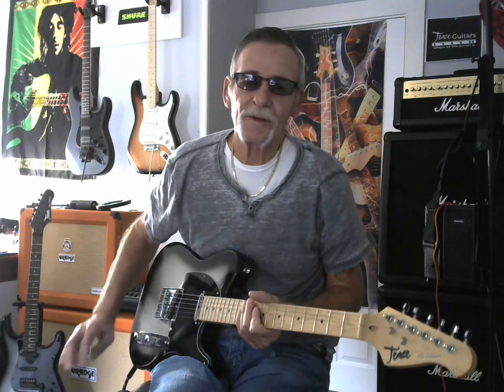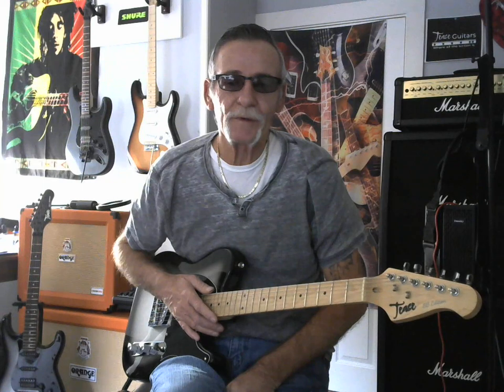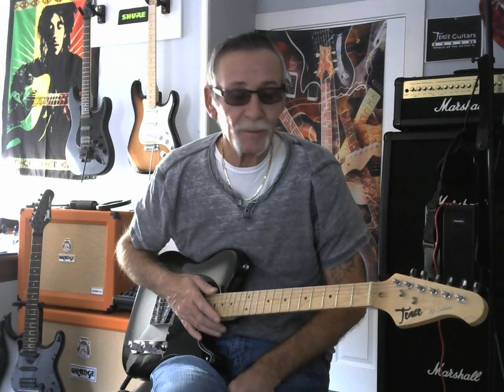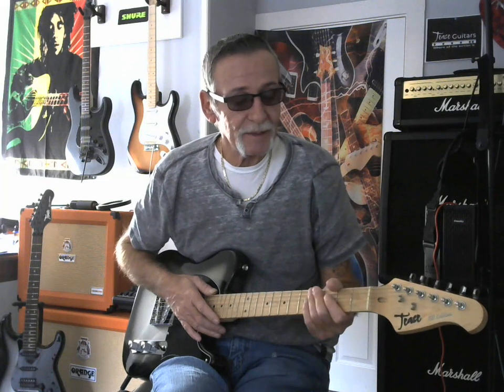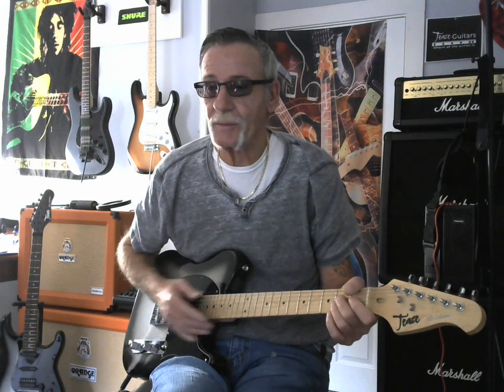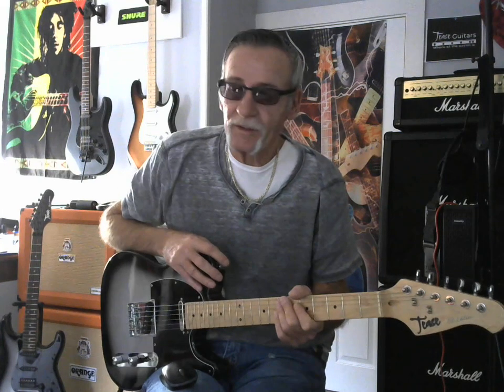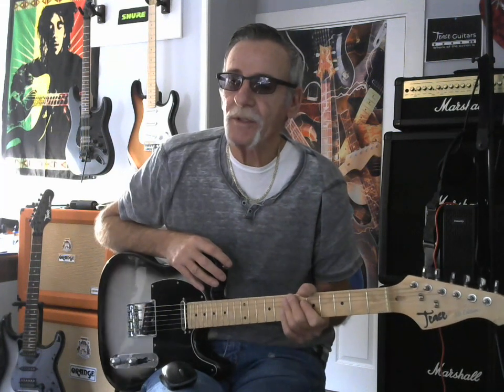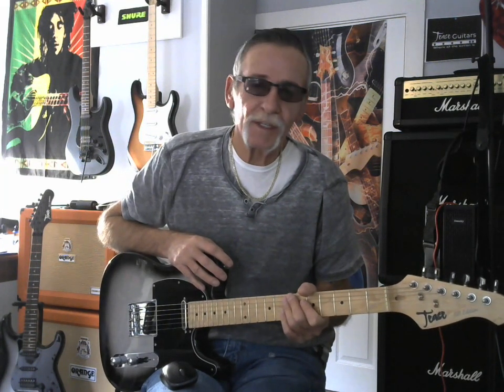Tease Guitars SB-Edition Tone Video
Just a simple video for you to listen to the tone of this new SB Edition Tele Style Tease Guitar. Plugged directly into a Focusright Scarlett 3 and to media player. No Pedals . Straight Chord.